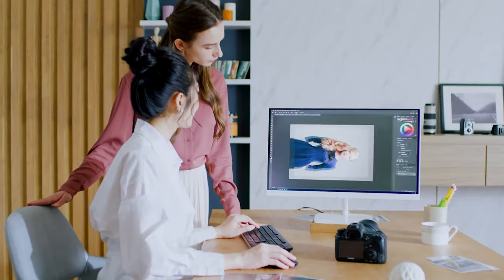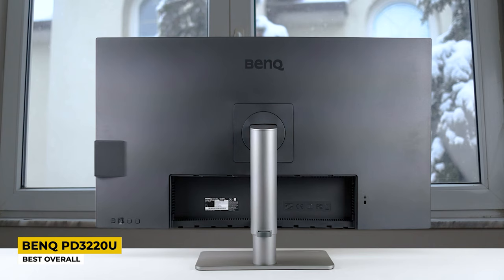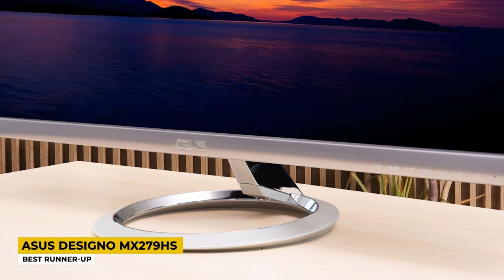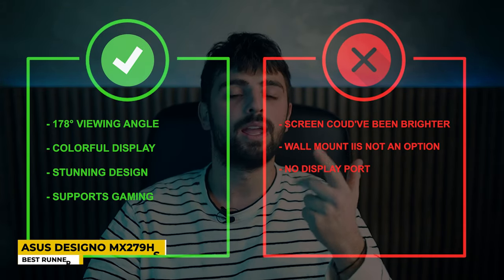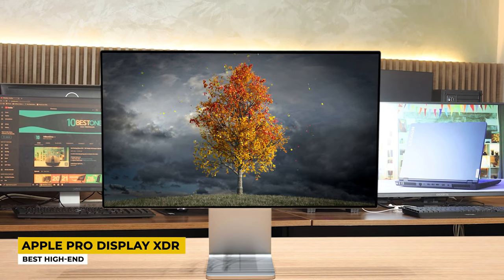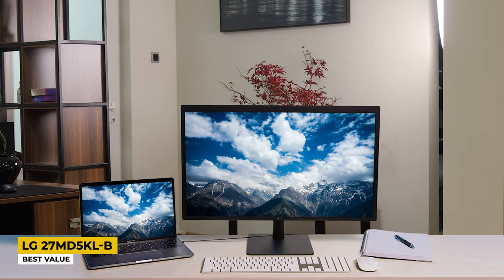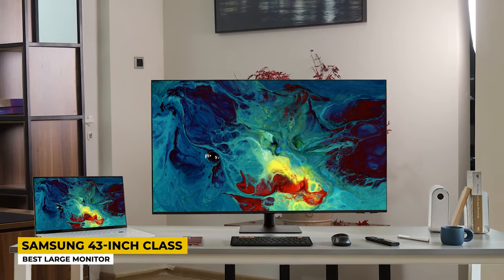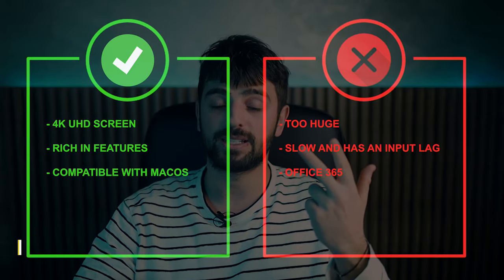Best Monitor For Graphic Design in 2023 [TOP 5 Picks For Photo Editing]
► Links to the best monitors for graphic design we listed in this video:

► BenQ PD3220U
► Asus Designo MX279HS
► Apple Pro Display XDR
► LG 27MD5KL-B
► Samsung 43-Inch Class Monitor

10BestOnes is a participant in the Amazon Services LLC Associates Program, an affiliate advertising program designed to provide a means for sites to earn advertising fees by advertising and linking to Amazon.com. As an Amazon Associate I earn from qualifying purchases.